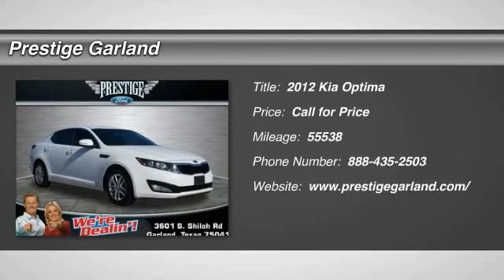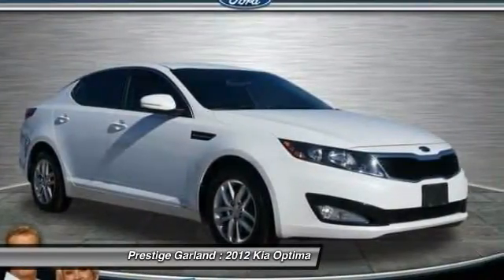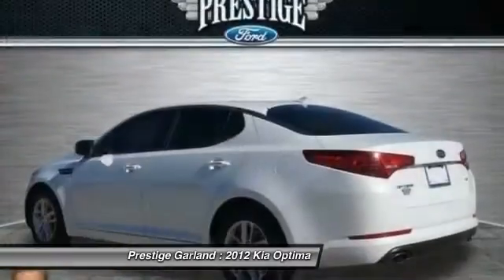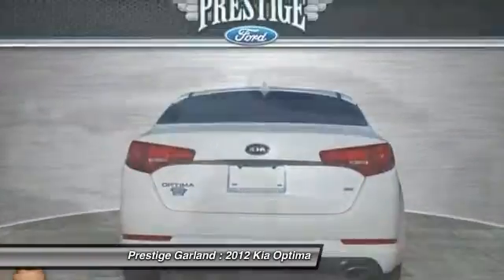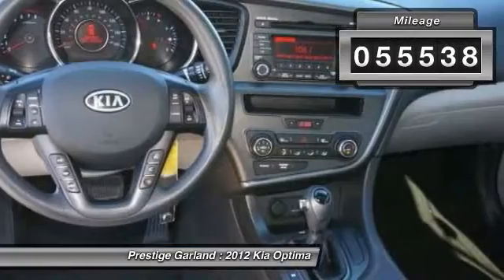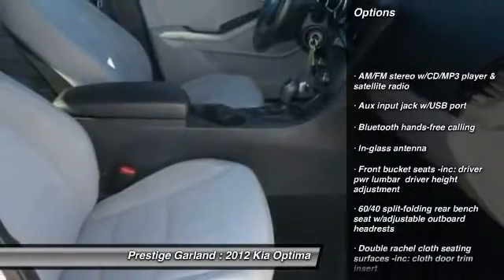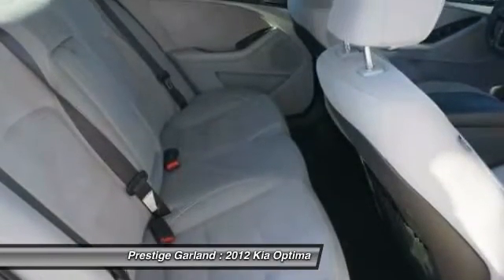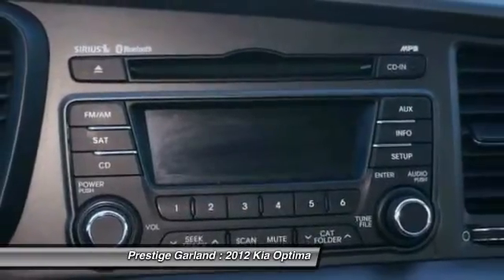2012 Kia Optima Garland TX F0731A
2012 Kia Optima LX

Prestige Garland
3601 S. Shiloh Road

Cruising in this 2012 Kia Optima LX is better than ever with amenities such as handsfree/bluetooth integration, mp3, satellite radio, and traction control. It is no secret that one-owner vehicles like this one are worth more because they are consistently driven and well maintained. This 4 dr sedan is one of the safest you could buy. It earned a safety rating of 5 out of 5 stars. The vehicle comes with Bluetooth, letting you access your electronics hands free. Optimize your vehicle's stability and grip on slippery roadways with traction control. According to a review from New Car Test Drive, Even at middle throttle, accelerating from a stop, the engine is only distantly audible. Want to learn more? Call today for more information.